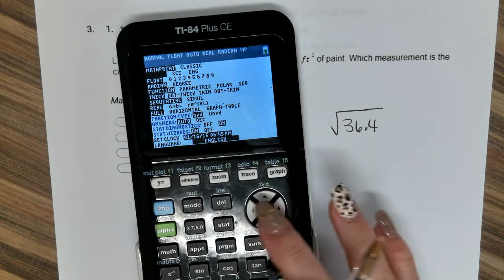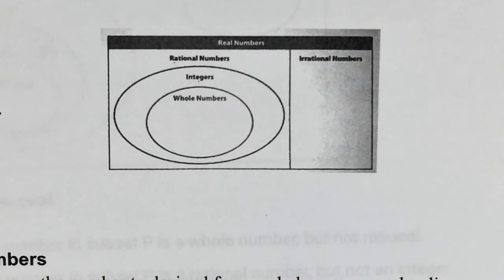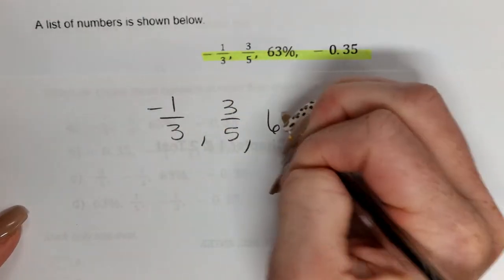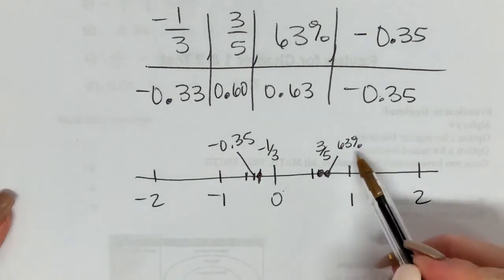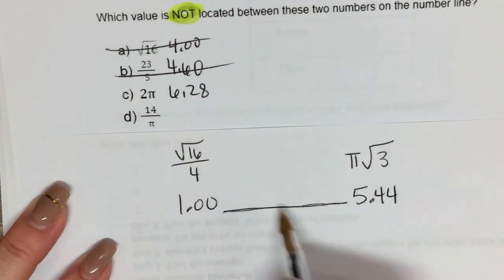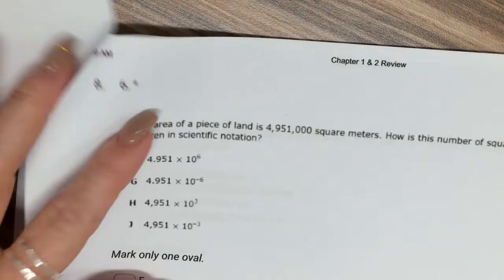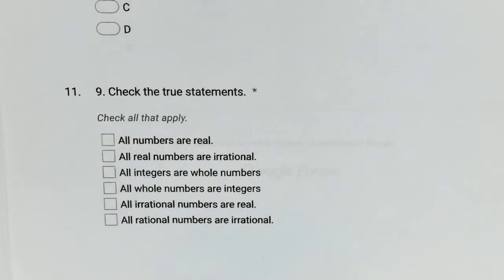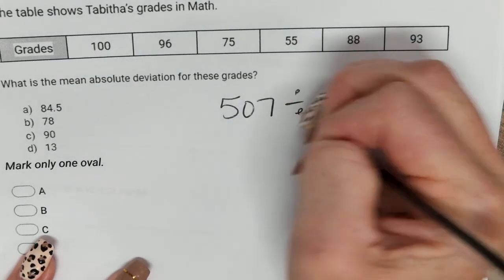Math- Chapter 1 & 2 Review